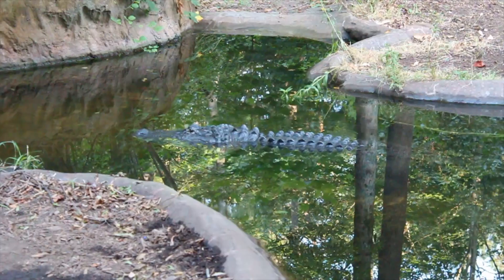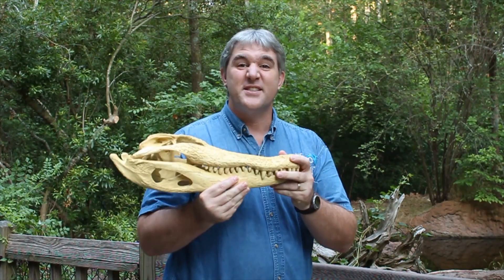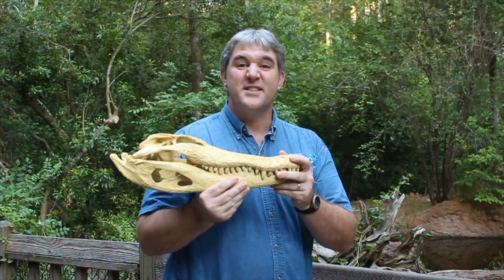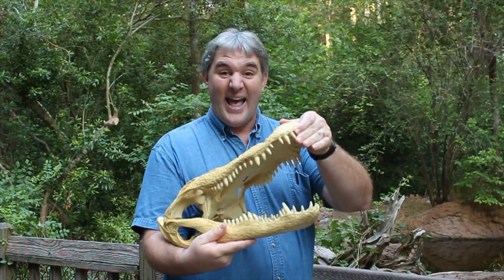The American Alligator at the North Carolina Zoo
Safari Steve from the North Carolina Zoo explains what's so cool about the American alligator in this exclusive video for Our State magazine's Kids Week.